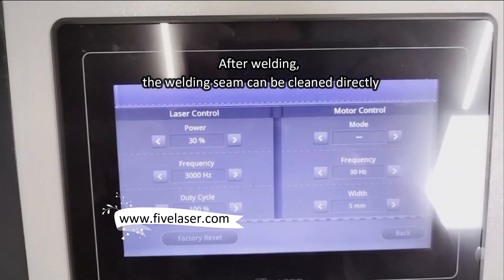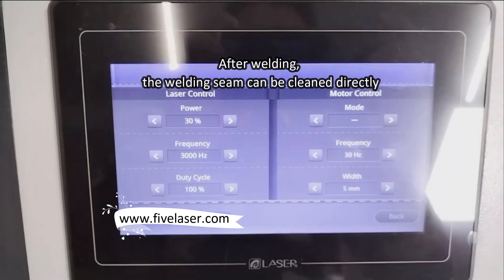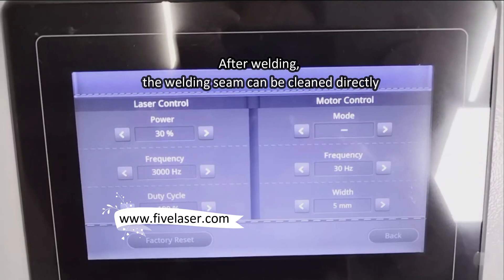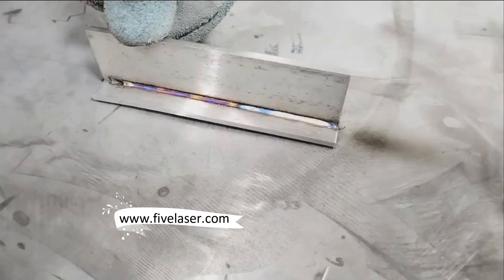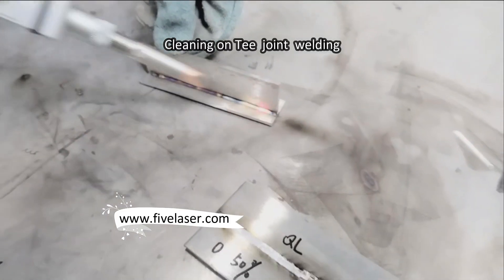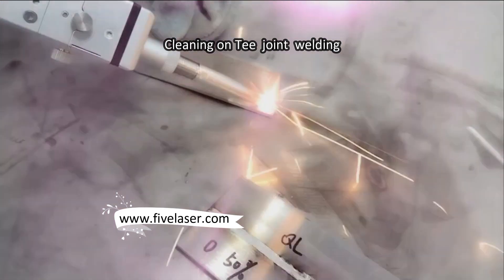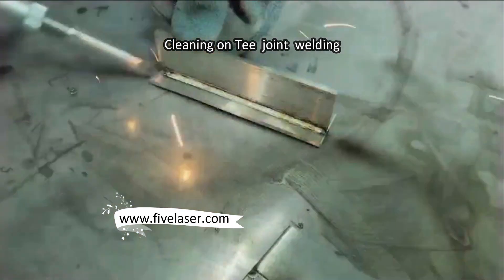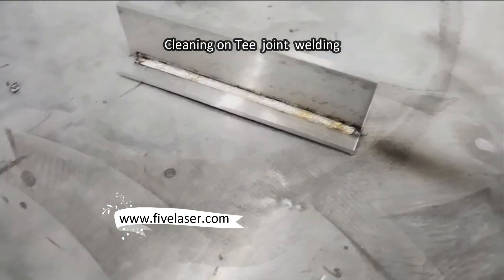Soldagem a laser de aço carbono grosso com alimentador de fio duplo, limpeza de costura de solda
A soldagem a laser tem a vantagem única de alta eficiência, especialmente para materiais finos, como aço inoxidável de 1 a 4 mm de espessura, aço carbono, chapa galvanizada, liga de alumínio, aço titânio, etc. soldagem com alimentação de arame de acordo com os requisitos de soldagem Soldagem. Mas para espessuras como 5~8mm, ou mesmo 10mm, como podemos atender aos requisitos de força de soldagem e costura de solda? O Five Laser adota soldagem de alimentação de fio duplo inovadora e otimiza a alimentação de fio síncrona e aumenta a largura de soldagem, de modo que a costura de solda da soldagem de chapa grossa seja mais larga e o cordão de solda efetivo seja mais espesso. De acordo com o teste real, a soldagem a laser de 2000w em aço carbono de 6mm de espessura. Faz com que a largura da solda seja de 5 mm e a espessura efetiva do cordão de solda seja de 3 mm.

A máquina de solda a laser três em um da Five Laser pode não apenas realizar soldagem, limpeza e corte manual, mas também pode limpar a costura de solda diretamente, por isso é comumente conhecida como uma máquina de solda a laser 4 em 1. No vídeo, mostramos a limpeza rápida na soldagem de juntas em T e juntas de topo

Soldagem a laser de aço carbono grosso
Soldadora a laser 4 em 1
Limpeza a laser de costura de solda
Sistema de alimentação de fio duplo para soldador a laser
Garganta eficaz de soldagem a laser